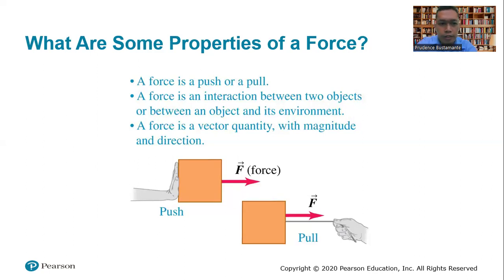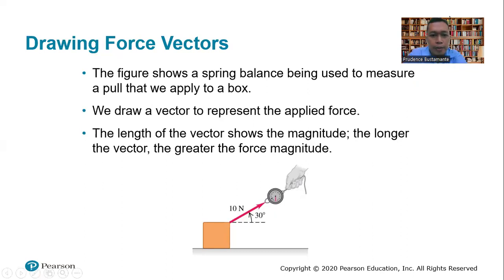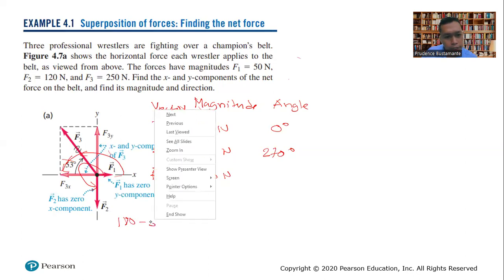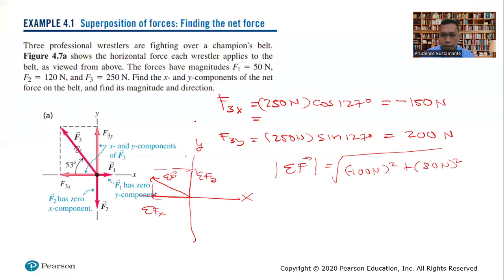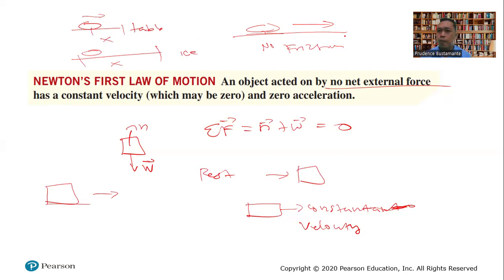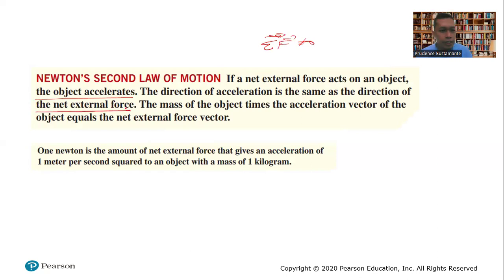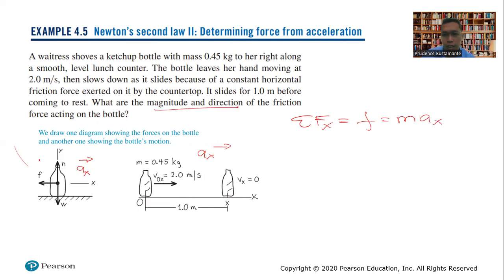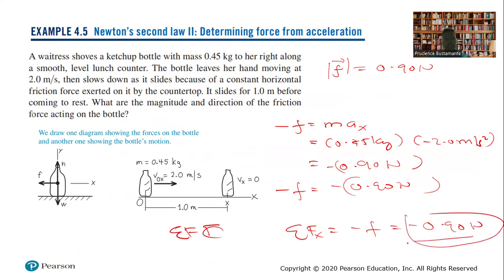CHAPTER 4- NEWTON'S LAWS OF MOTION (PART -1)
4.1 What the concept of force means in
physics, why forces are vectors, and
the significance of the net force on an
object.
4.2 What happens when the net external
force on an object is zero, and the significance of inertial frames of reference.
4.3 How the acceleration of an object is determined by the net external force on the
object and the object’s mass.
4.4 The difference between the mass of an
object and its weight.
4.5 How the forces that two objects exert on
each other are related.
4.6 How to use a free-body diagram to help
analyze the forces on an object